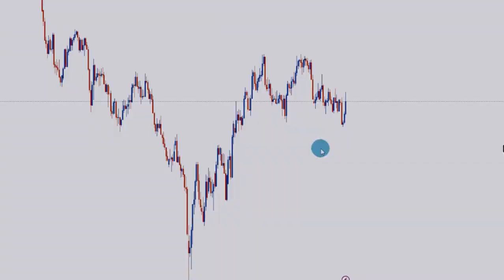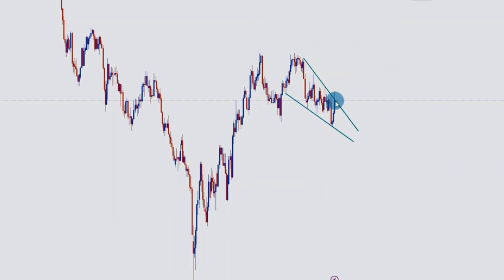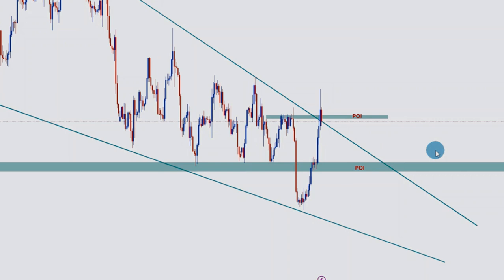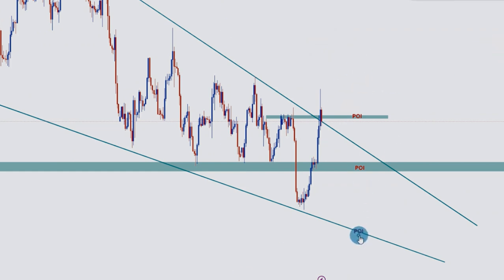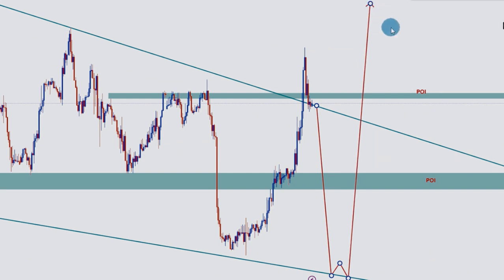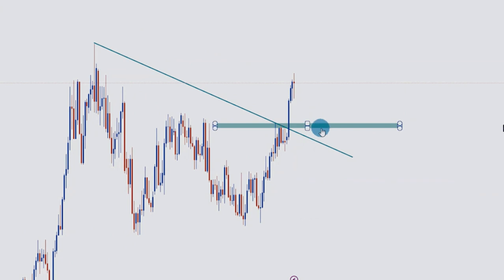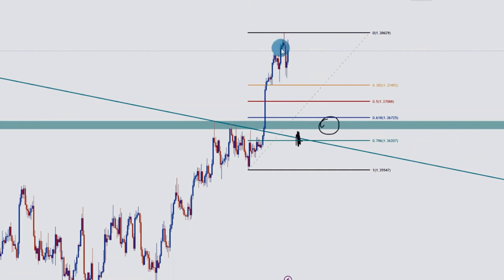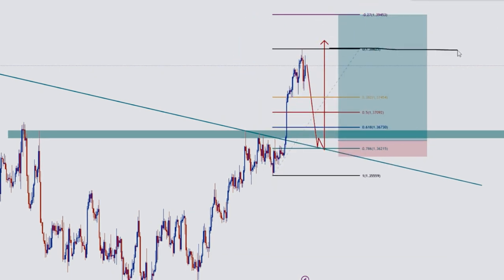WEEKLY MARKET ANALYSIS MAR.13 (USDCAD & GBPUSD ONLY)